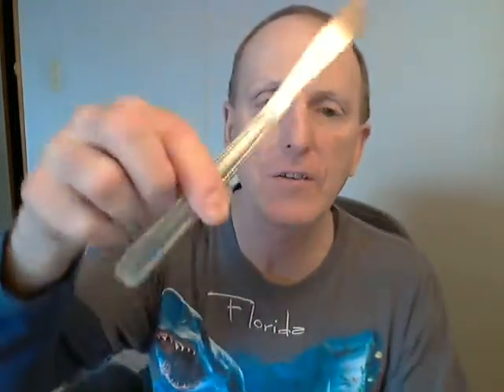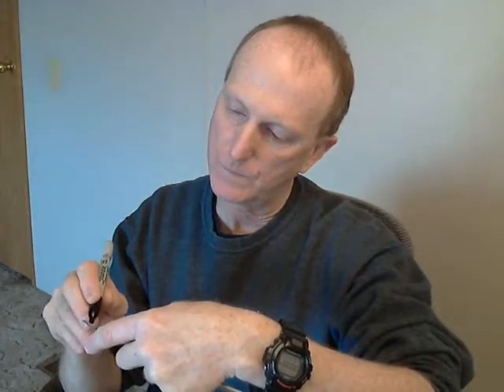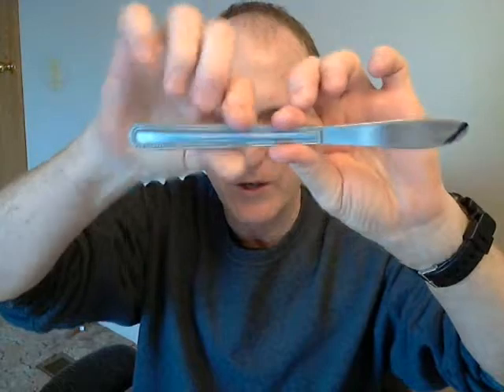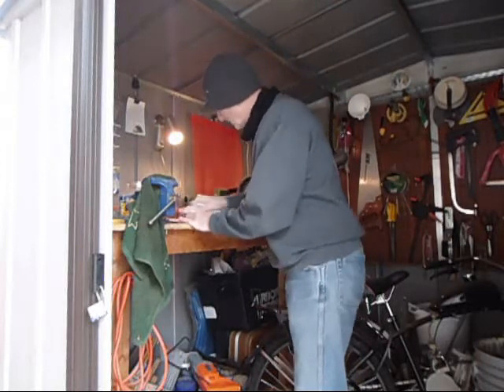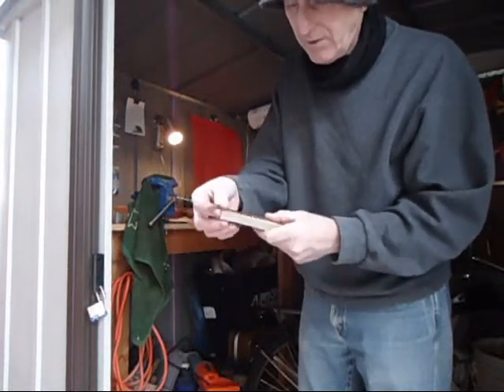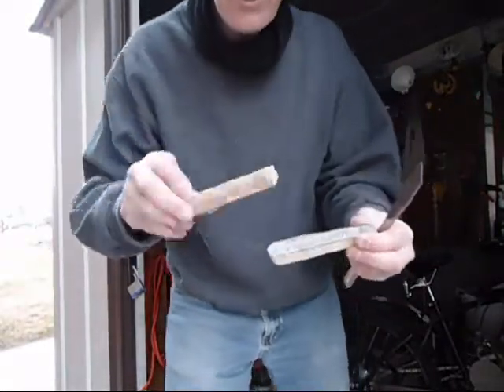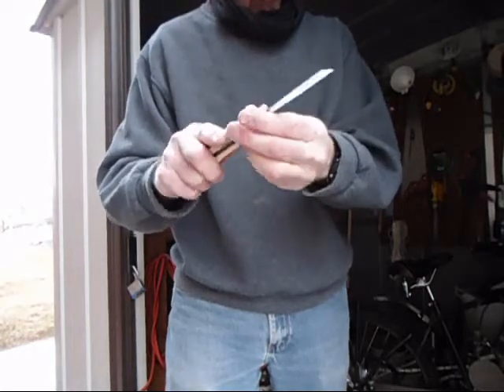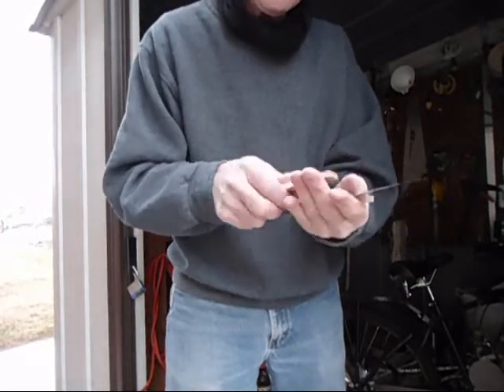Easy Homemade Utility Knife: Part 1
I found a stainless steel butter knife in the street so I decided to turn it into a handy utility knife. I did the whole project with tools and materials I had on hand so it didn't cost me a penny! : )

Duane